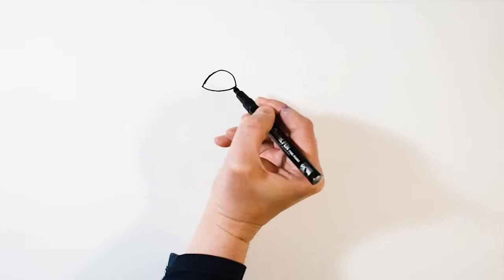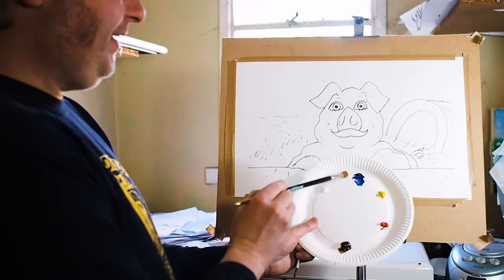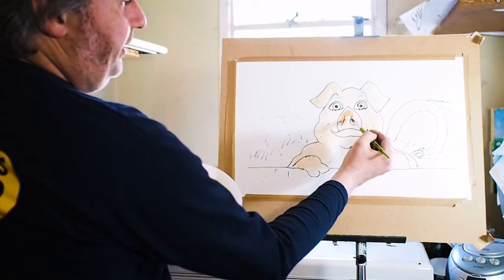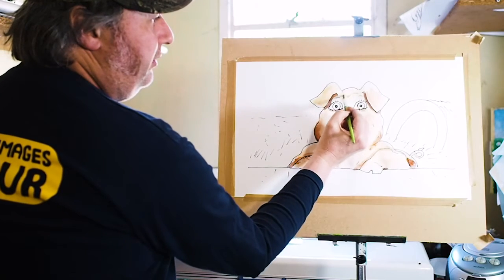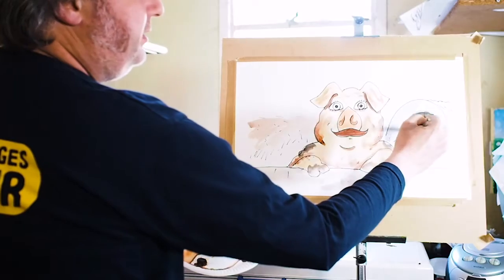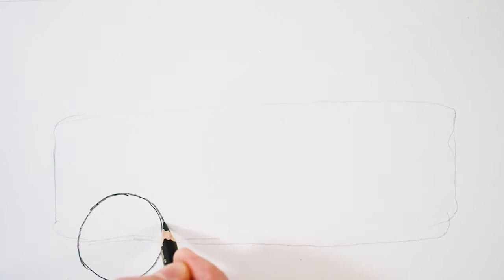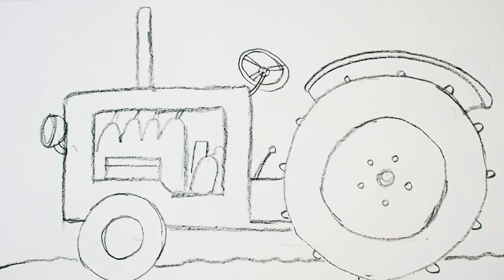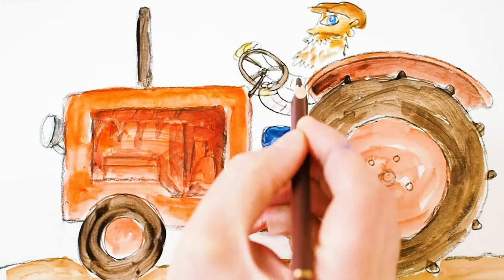Draw Together with Armadillo Art Experience Episode 4; Piggy and tractor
In this epidote learn to draw a pig looking over a farm wall, or have a try at a vintage tractor